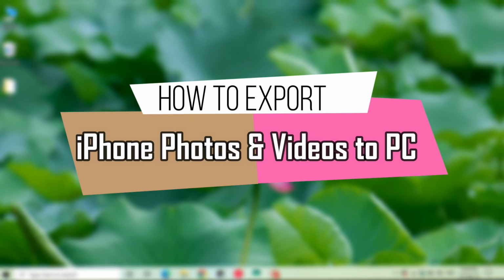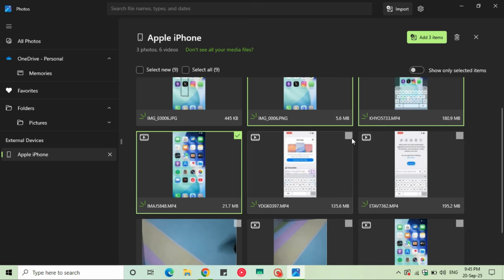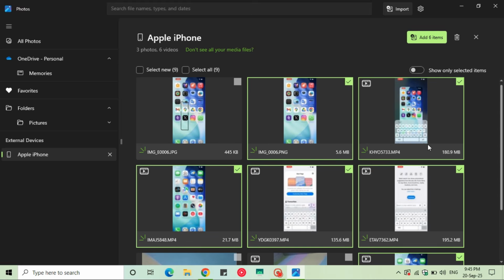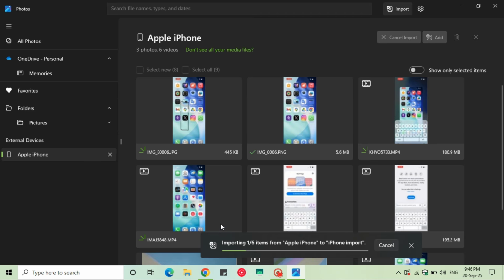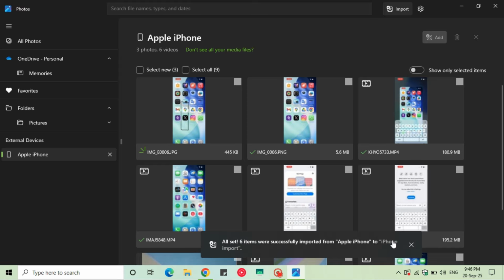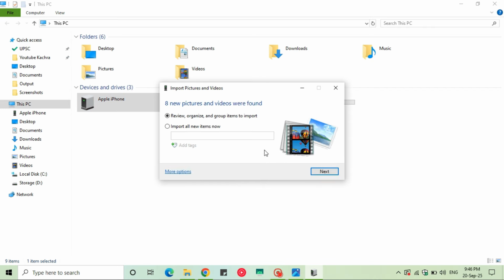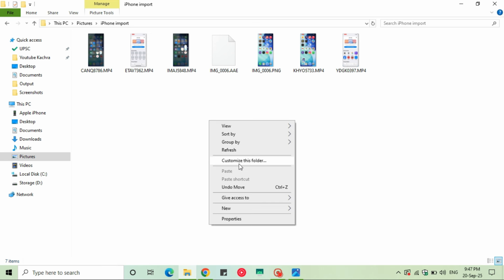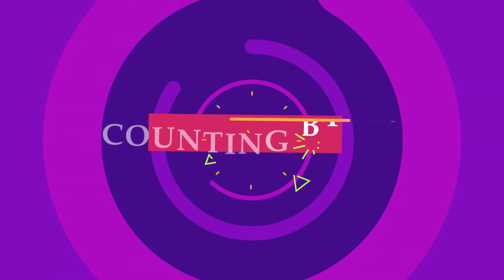How to Transfer iPhone Photos Videos to Laptop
Want to transfer your iPhone photos and videos to your PC laptop quickly and easily? Whether you're looking to free up space on your iPhone, back up your memories, or simply move media to your computer, this step-by-step guide shows you exactly how to do it. In this video, we’ll cover multiple methods for transferring your files, so that you can free up storage in your iphone. Here we will use USB cable to transfer iphone photos to laptop pc.
By the end of this video, you’ll be able to transfer your photos and videos effortlessly, no matter if you're using Windows or the latest version of iTunes.

👉 In this video, you will learn:
How to transfer photos and videos from iPhone to Windows 10/11 PC
Using Windows File Explorer to move media
How to use iCloud to sync photos to your laptop
Troubleshooting common transfer issues

Or do you have any questions? We’d love to help you out!